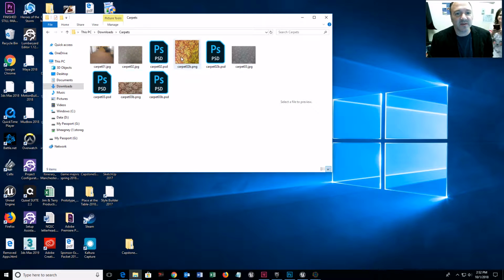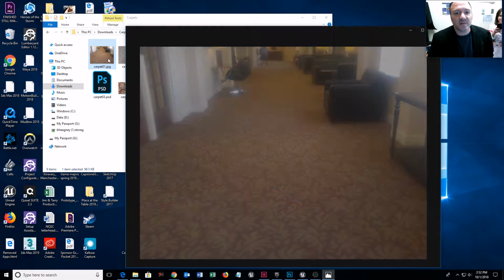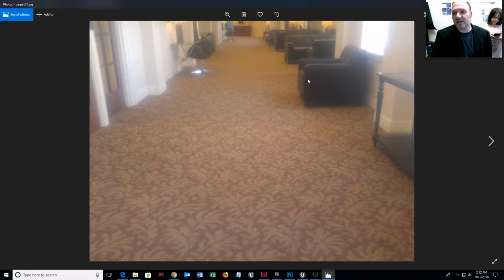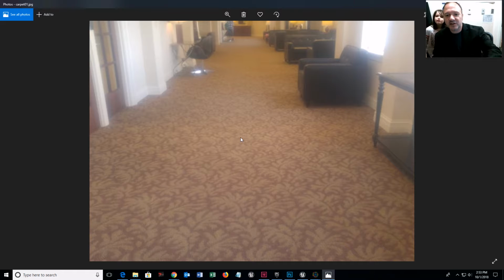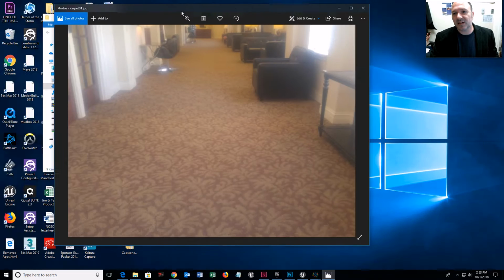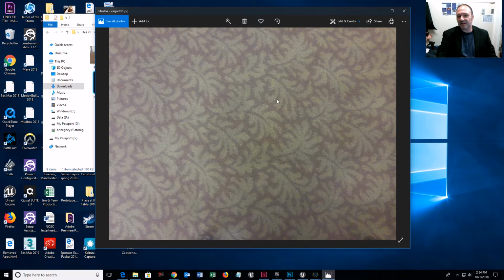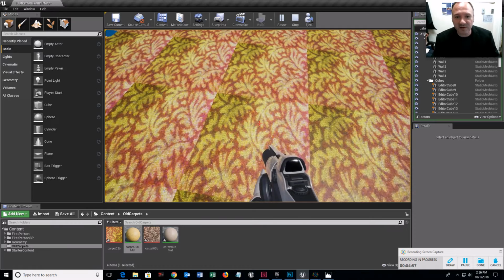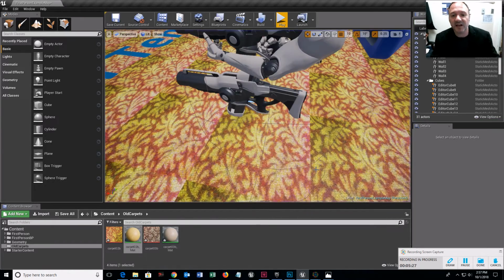Creating Textures for Materials for UE4 01: Intro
In this video, I cover a few important things to think about when taking photos for original materials in games.